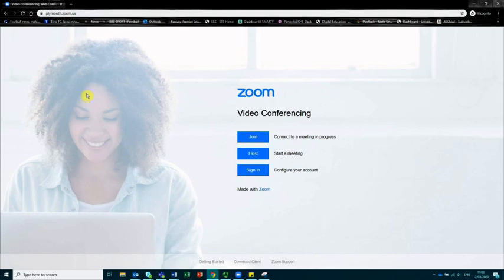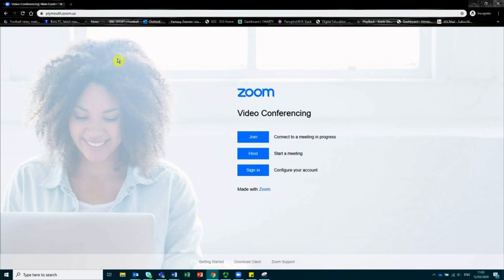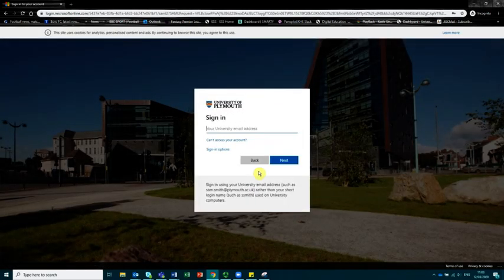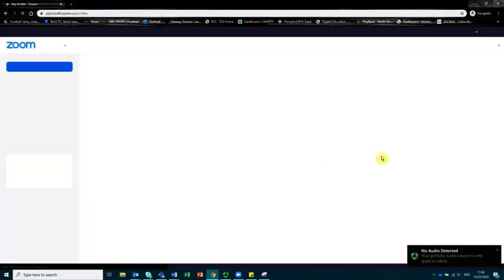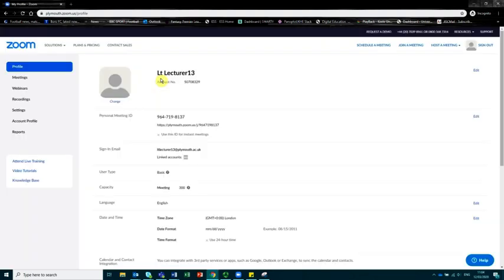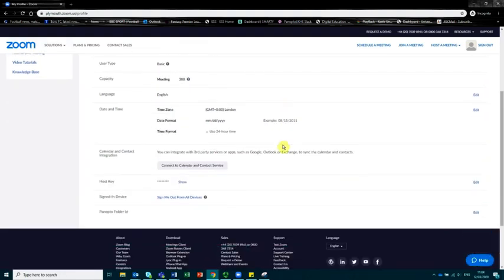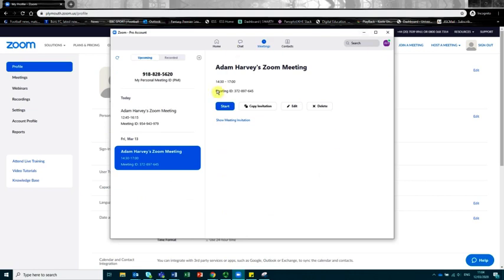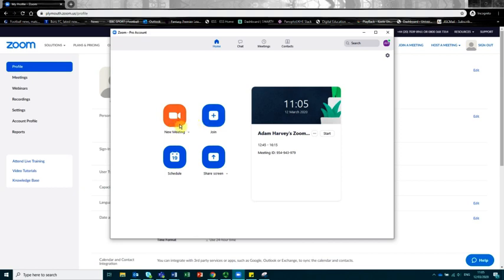Creating a University of Plymouth Zoom account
Setting up your Zoom account at the University of Plymouth is simple. Simply follow along with this video and you'll have your account setup within just 90 seconds.